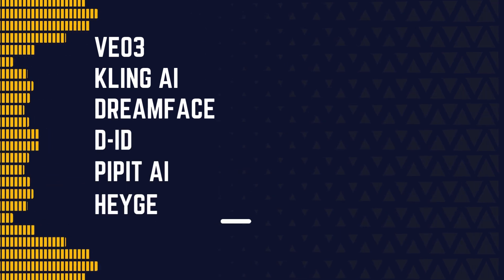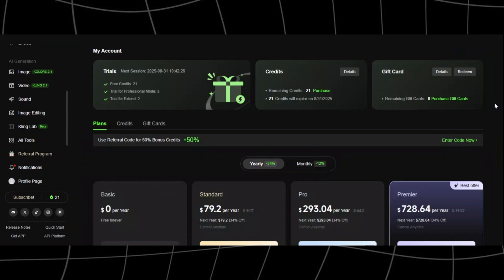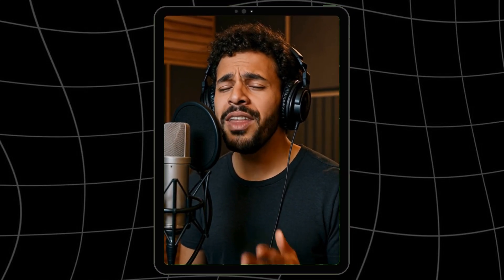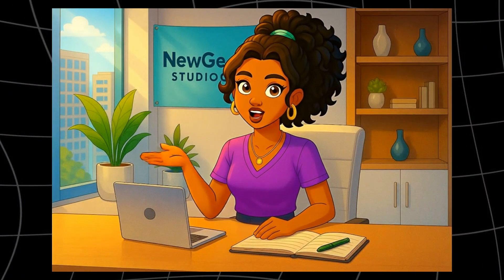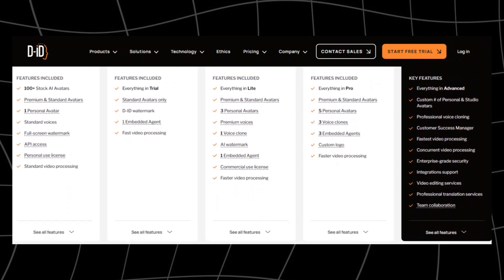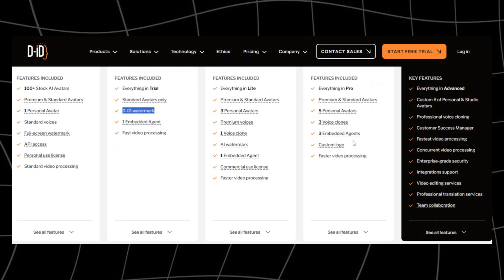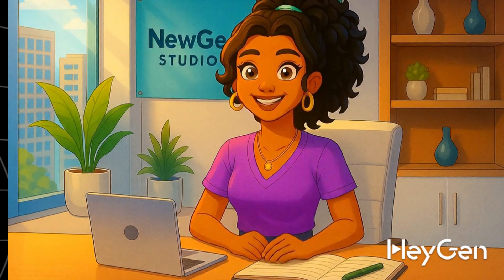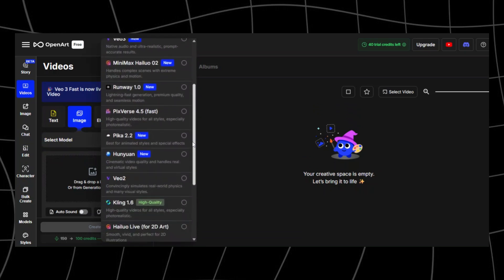Best AI Lip Sync Tools & Tutorials 2025 | Create Realistic Talking Avatars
Discover the best AI lip-syncing tools in 2025 and learn how to create realistic talking avatar videos without ever showing your face. This step-by-step tutorial covers how to sync your voice perfectly to AI-generated avatars, create professional videos for YouTube, TikTok, and Instagram Reels, and monetize your content with ease.

We’ll explore top AI platforms for lip-syncing, avatar creation, and text-to-video, including how to use multi-tool access hubs that let you try Veo, Kling, and more without paying for multiple subscriptions. Perfect for faceless YouTube channels, AI influencers, and digital marketers who want high-quality, low-effort, and camera-free video production.